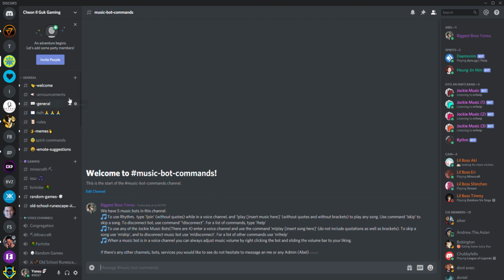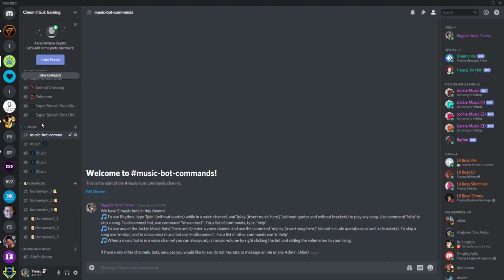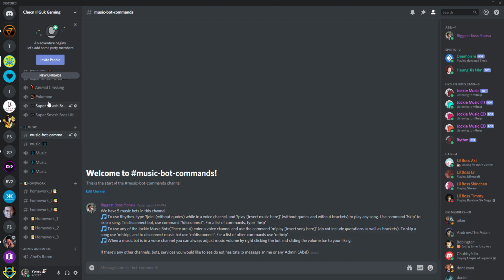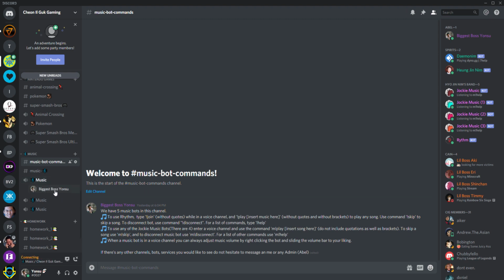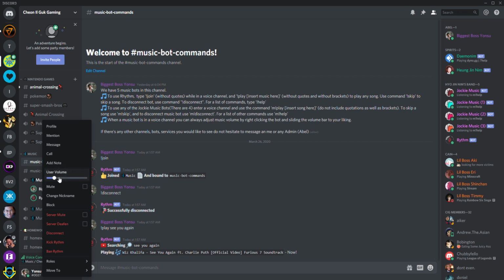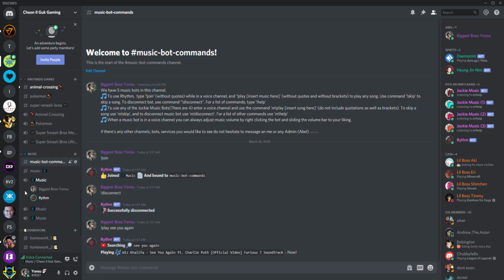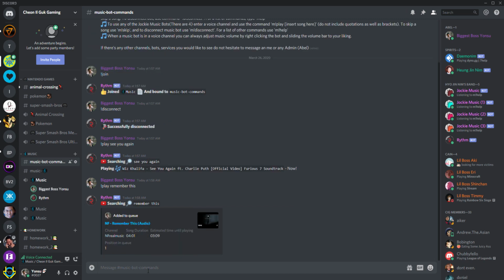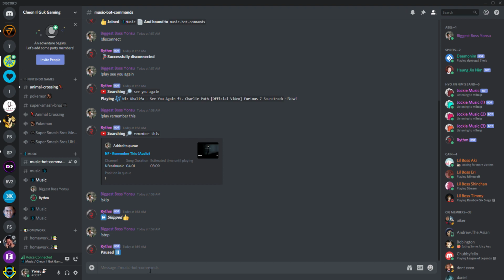[CIG Gaming] Music Bot Tutorial (Rhythm and Jockie Music commands)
Beginner tutorial for using Rhythm and Jockie Music bot commands in your discord server.